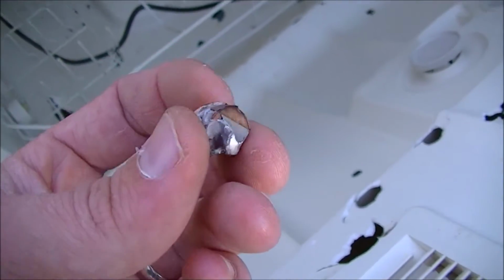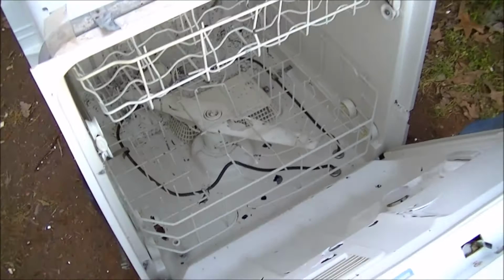45ACP vs Dishwasher Water Pump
Slingin some 45 slugs at a water pump off the dishwasher. Repairing things are great.